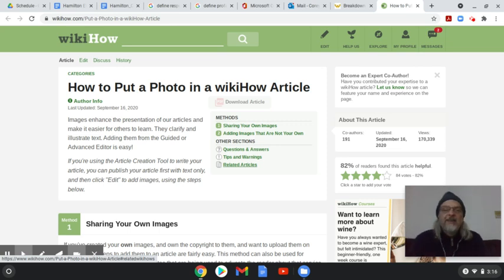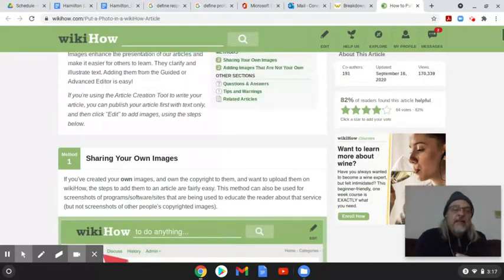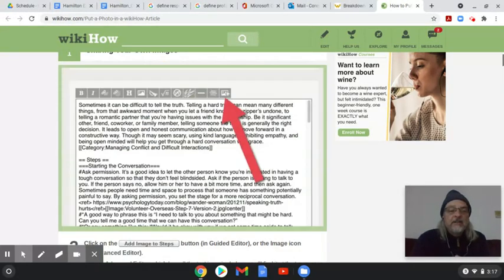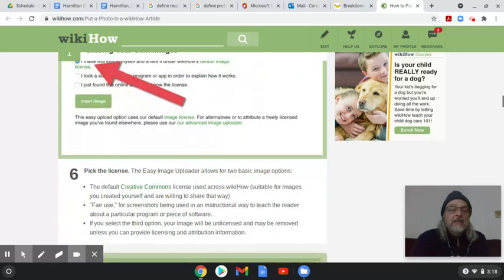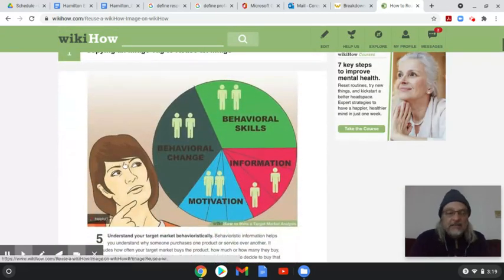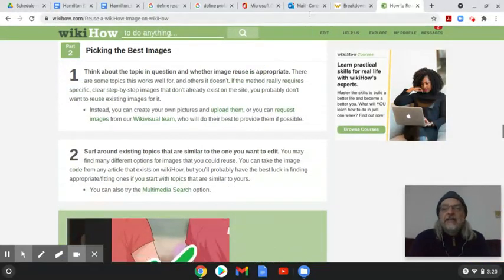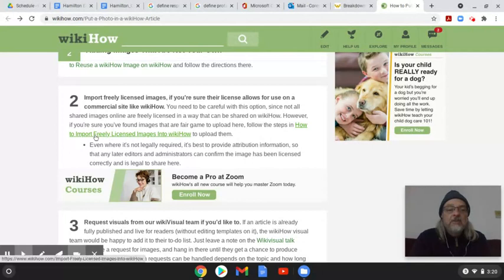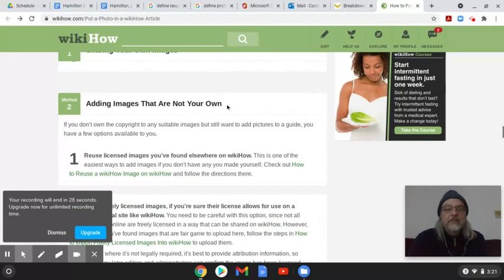ENG 3050 wikiHow Graphic Use (Photos/Images) Video